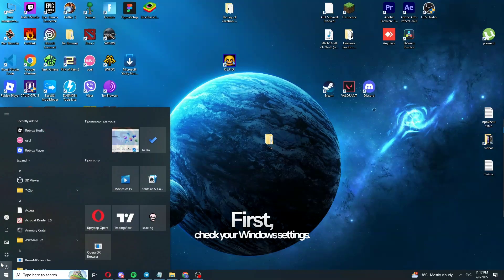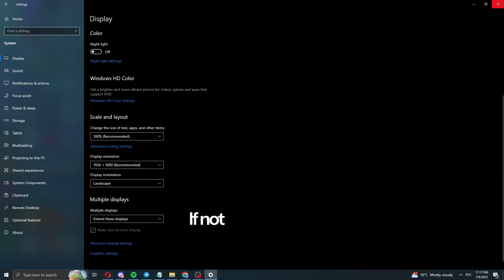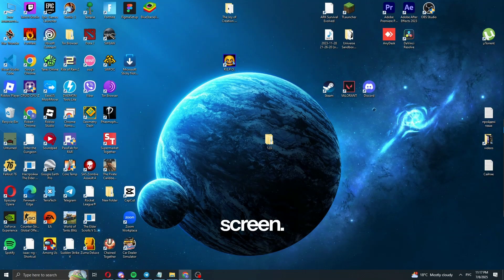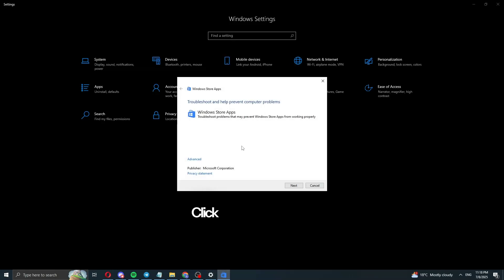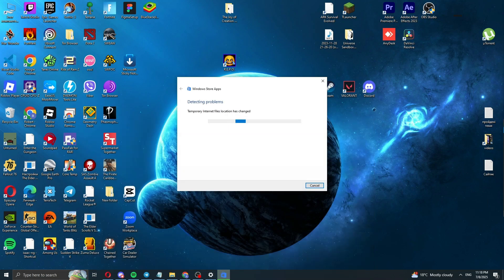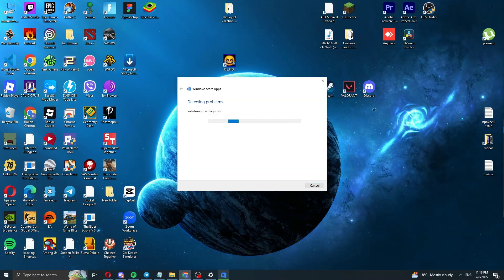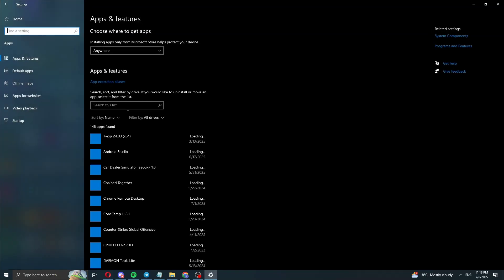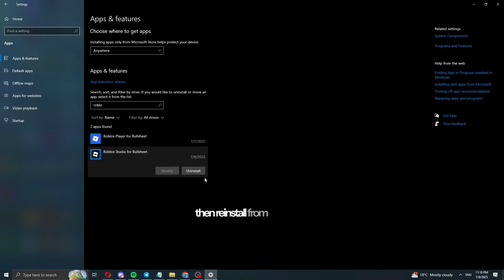Why Does My Cursor Go Off Screen in Roblox? How to Fix It Fast?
Having trouble with your cursor disappearing or going off the screen in Roblox? In this video, you’ll learn a quick and easy fix for the annoying mouse issue that affects many players. Whether it’s fullscreen problems, camera bugs, or mouse glitches – we’ve got you covered with a working solution. Watch now to fix your Roblox cursor problem and get back to smooth gaming!